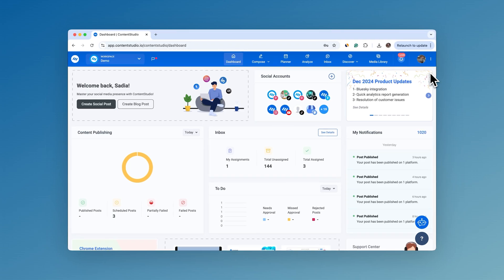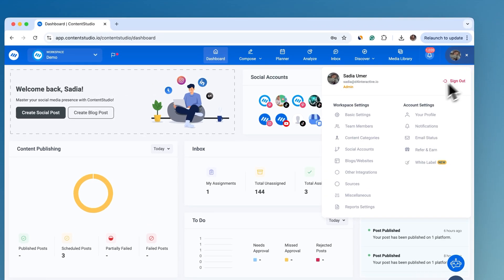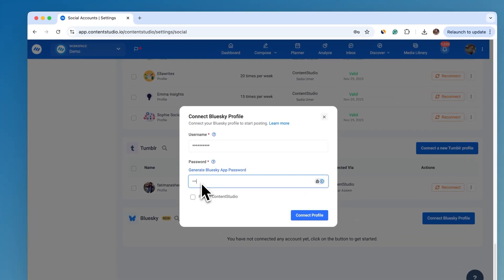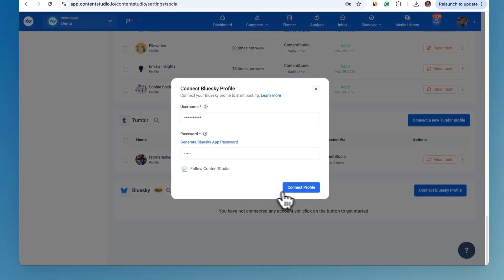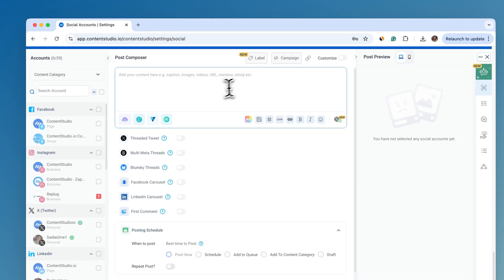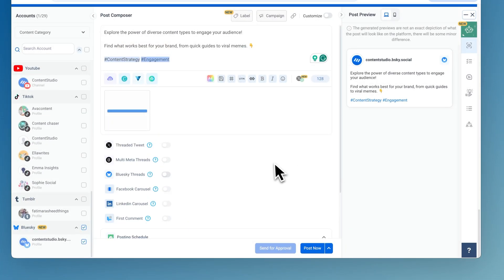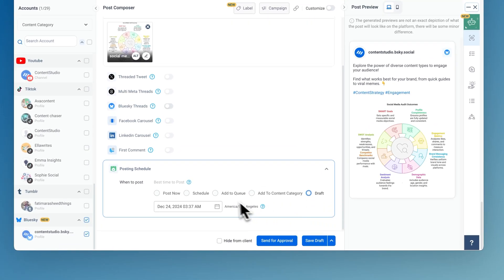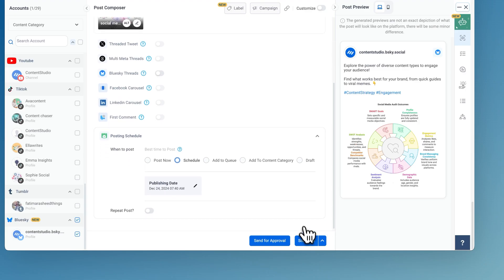How to schedule posts on Bluesky social account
Learn how to schedule posts on Bluesky effortlessly using ContentStudio! 🙌

Bluesky is now integrated with ContentStudio!  With this exciting feature, you can seamlessly connect your Bluesky profile, compose engaging posts, and schedule them. Let’s dive in! 👇

In this video, we will walk you through connecting your account, creating engaging content, and automating your posting schedule.

Perfect for content creators, social media managers, and businesses looking to streamline their Bluesky presence. 🌟